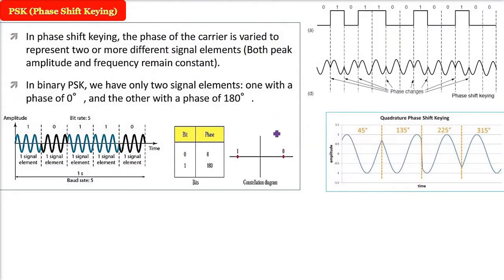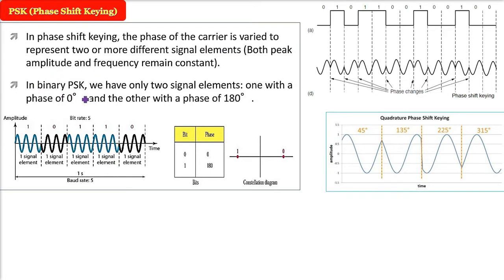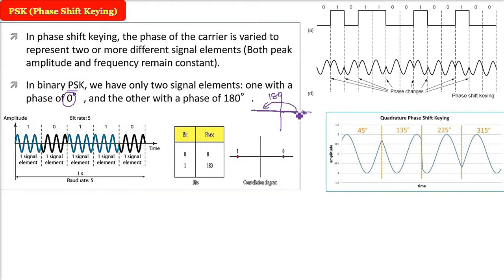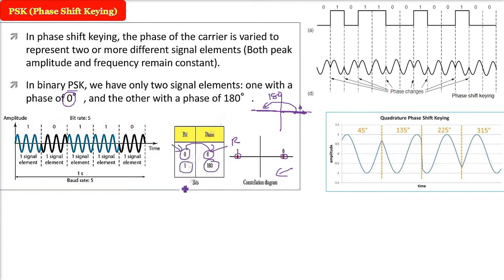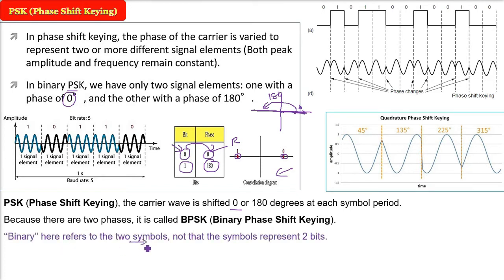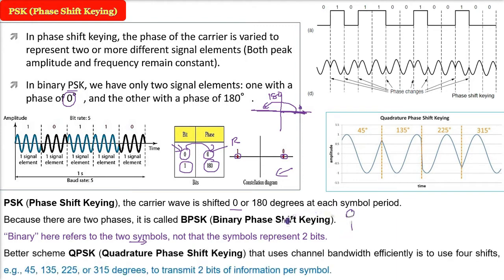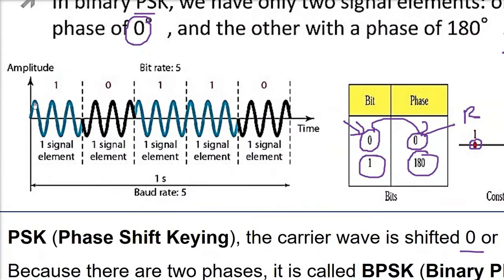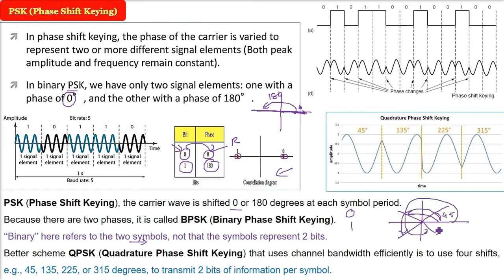What is PSK (Phase Shift Keying)